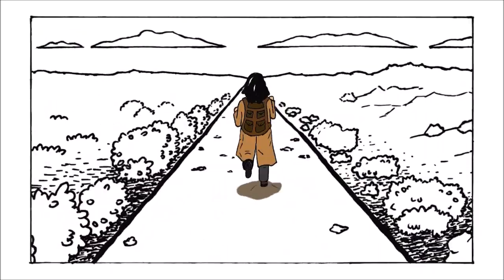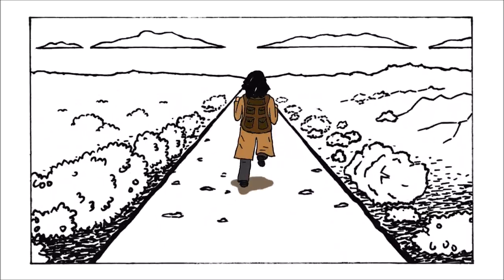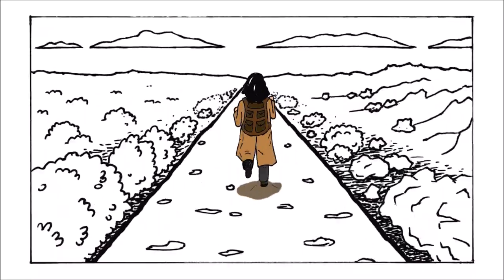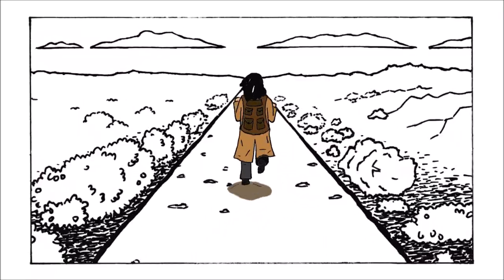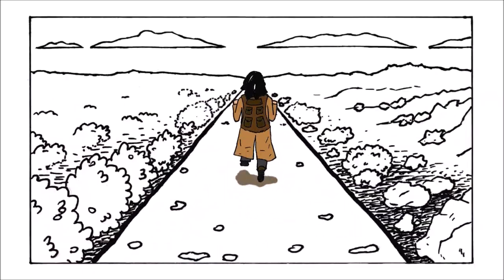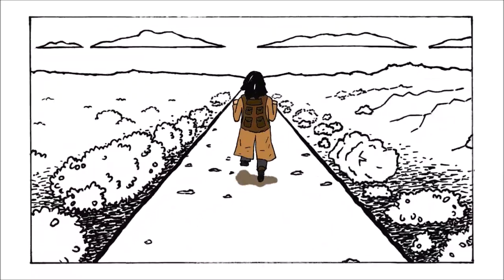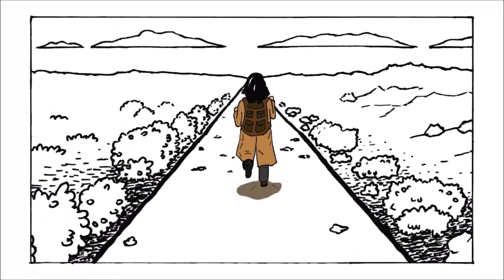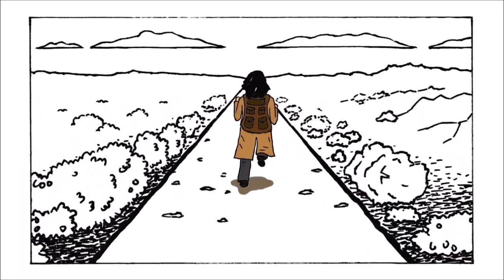Steve Merlin - Now Turn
A song about facing your demons, fears, nightmares, what have you. The main character in the story I'm currently writing, on which Album 4 is based, obviously has to face them at some point.
This is the second single from work-in-progress (double) Album 4, BUT the first one that will appear as such on the album... eventually.

Do you ever feel like you've been running all your life
To make some great escape?
And all that you achieve is not enough, it's just another
Leap against you leash
While you're living in a bubble, it's hard to see
Beyond your screen
Too busy keeping out of trouble, you're hardly feeling
Anything

Do you ever wonder if you ever made a choice
Without a trace of fear?
Of poverty, misfortune on the road
Or the mouthy people down your street
Don't you look over your shoulder
Nobody loves a paranoid
There's only one thing you can do
Fight the things you're running to avoid

Take a breath, now turn around
And firmly stand your ground
Raise your head, level your gaze
And cut right through the haze

You don't need to be telepathic
Once you realize we're just the same
A mortal just like everybody else
But you still have time to change your game

(guitar solo)

To make the great escape?